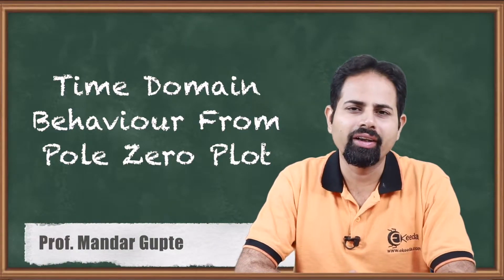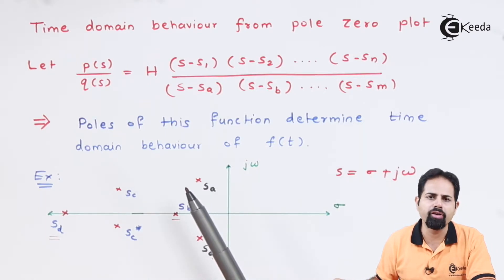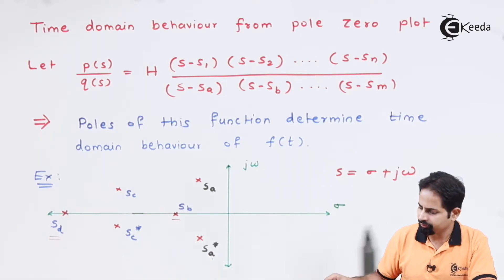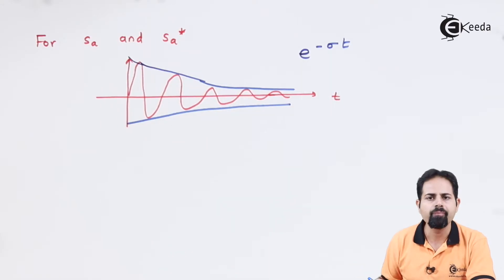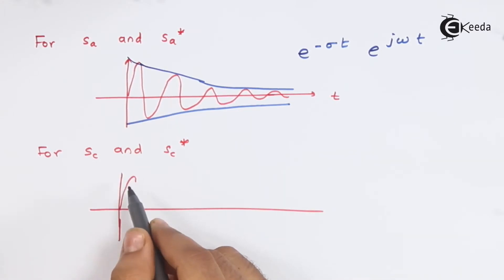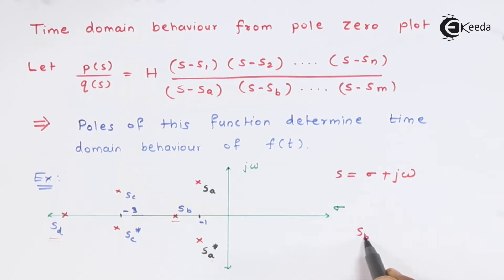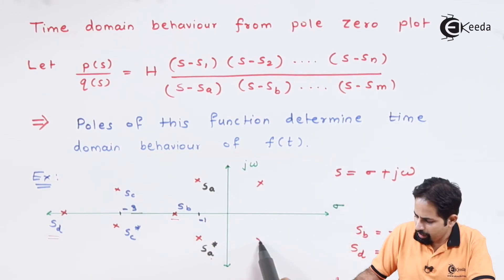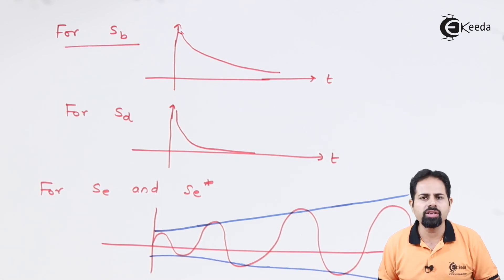Time Domain Behavior From Pole Zero Plot | Network Functions | Circuit Theory and Networks in EXTC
Unlock the secrets of Time Domain Behavior in Circuit Theory! Dive into the Pole Zero Plot and unravel Network Functions in an insightful exploration of EXTC. Discover the essence of Circuit Theory and Networks as we demystify Time Domain Behavior within 100 words. Join us to decode the intricate connections between poles, zeros, and network responses in a comprehensive breakdown of this crucial concept. Don't miss this opportunity to grasp the fundamental aspects of signal behavior and delve into the world of circuits and networks!

Happy Learning.